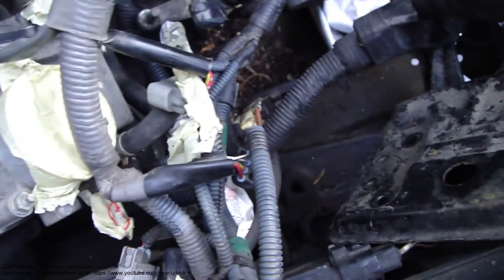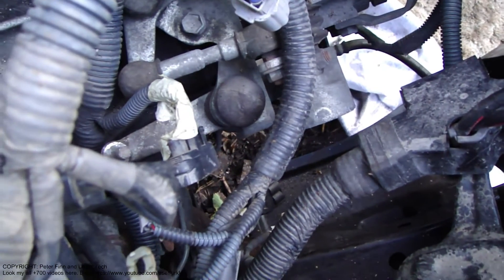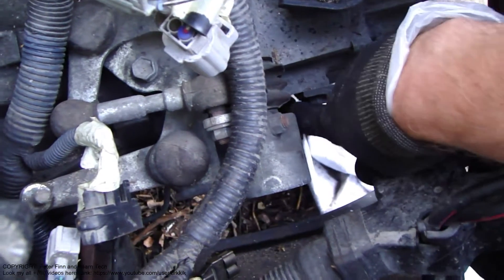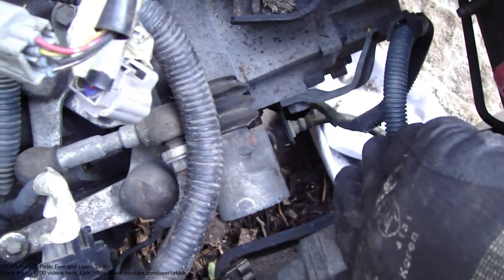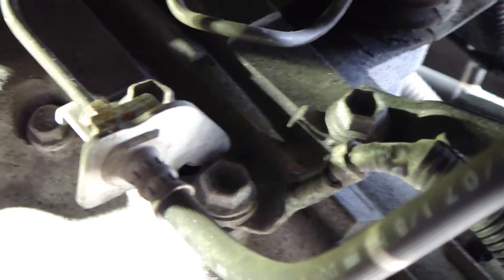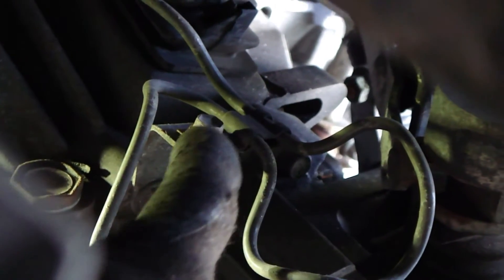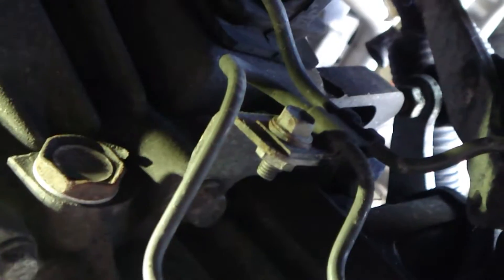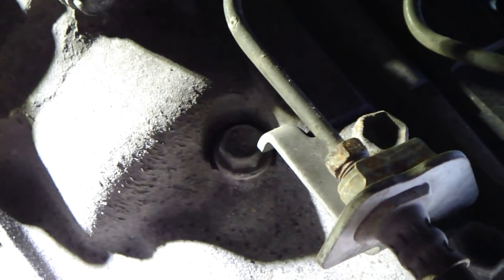How to replace clutch fluid Hose Toyota Corolla years 2007 to 2014